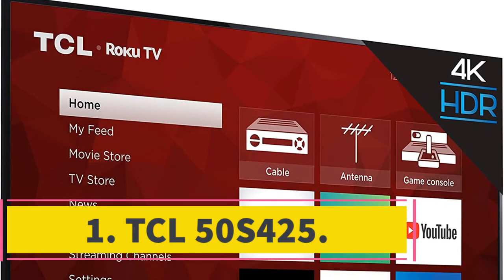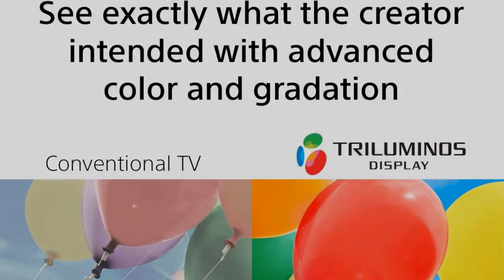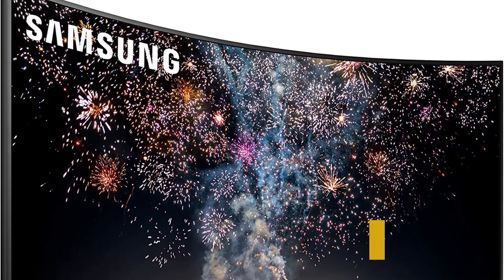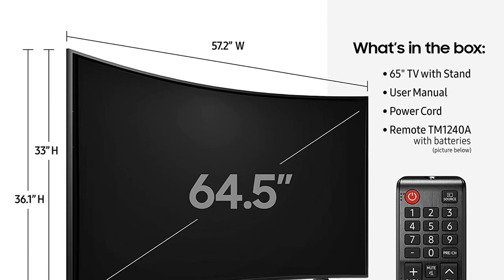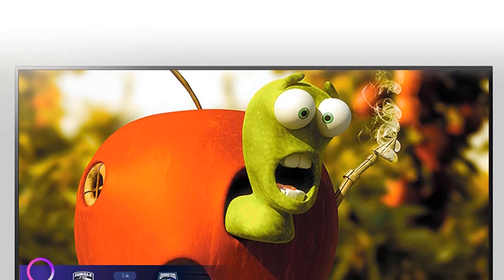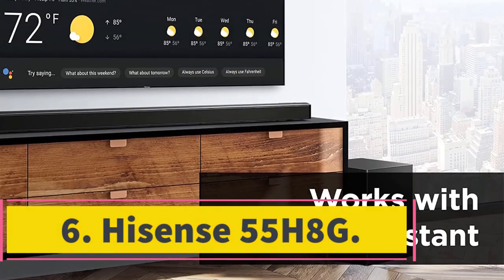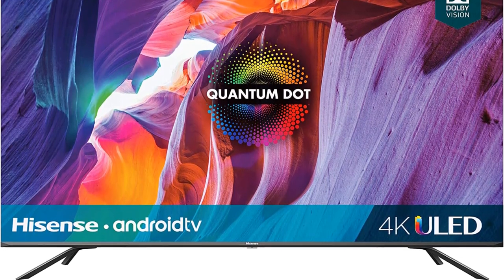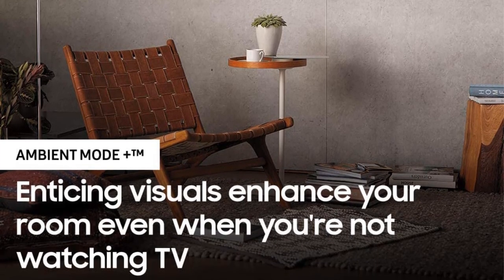✅7 BEST UPSCALING 4K TVS-best 4K TV 2023: top Ultra HDTVs for all budgets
1. TCL 50S425.

2. Sony X900H.

 3. Samsung UN65RU7300FXZA.

4. LG 86UN8570PUC.

 5. Sony X950H.

 6. Hisense 55H8G.

 7. SAMSUNG QN55Q70TAFXZA.

If you want to watch low-res videos in an upscaling mode, you definitely need a device capable of converting the content. Other things to keep in mind are video source and the size of a TV set. We have prepared this article for you to grasp the entire concept of 4K upscaling and what features to pay attention to while selecting the best upscaling 4K TV.

best upscaling 4k tv reddit
best tv for upscaling 1080p
best 4k upscaling tv box
best 4k tv (65-inch)
best 4k tv 43-inch